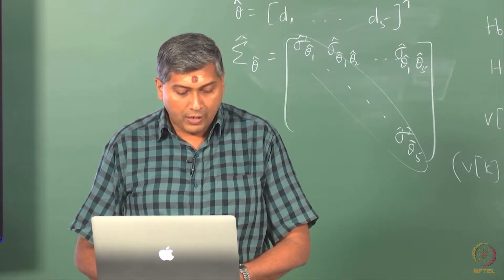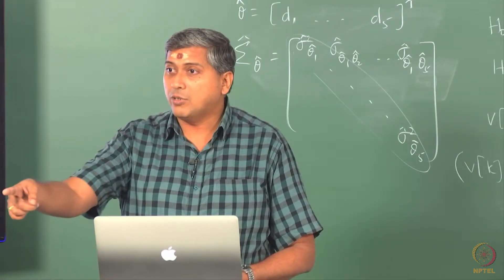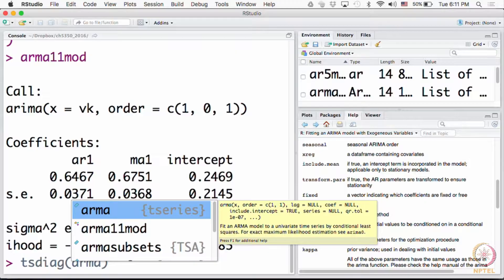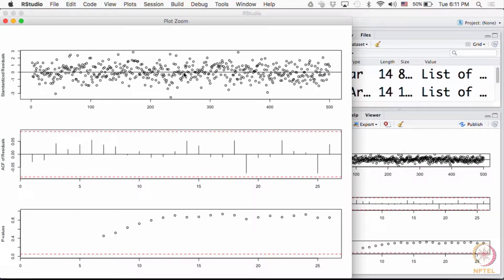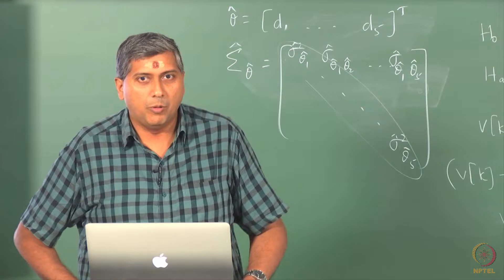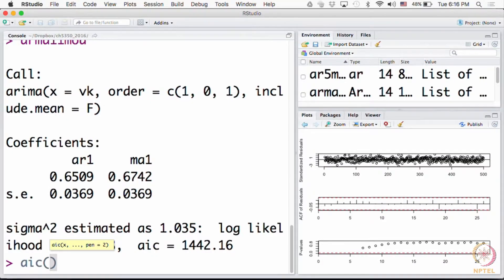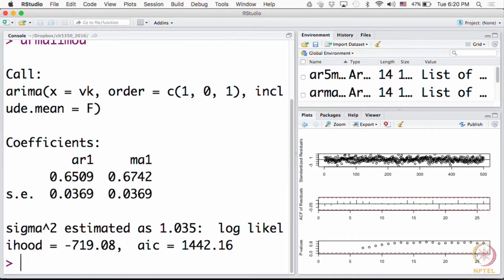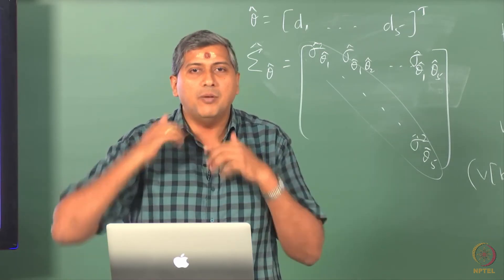Lecture 22C: Models for Linear Stationary Processes -16 ( with R Demonstrations)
R Demonstration, Parameter estimation error.